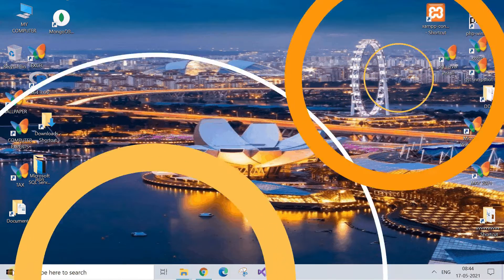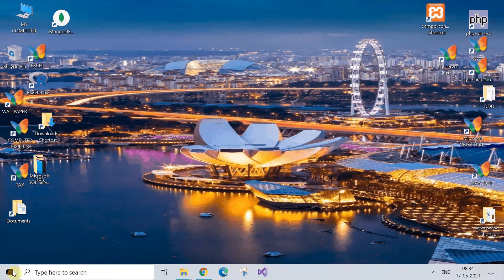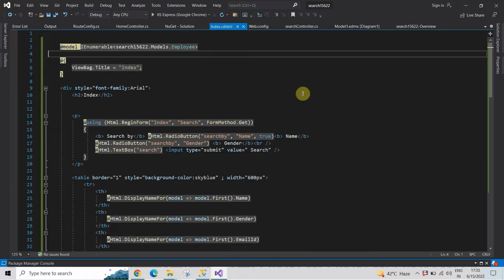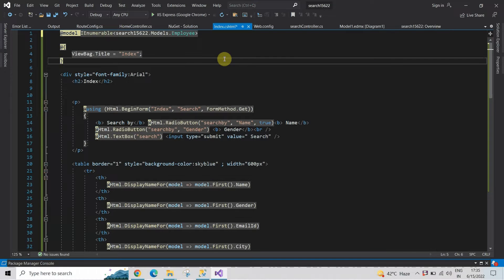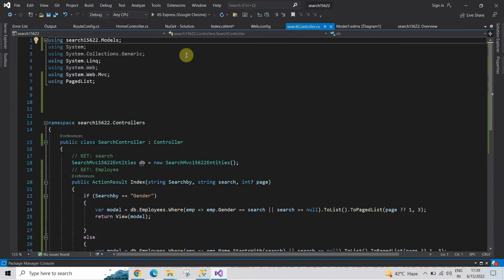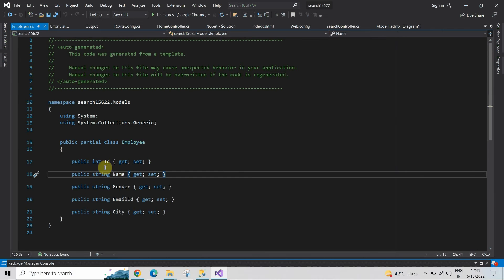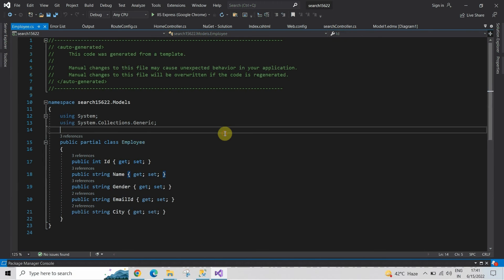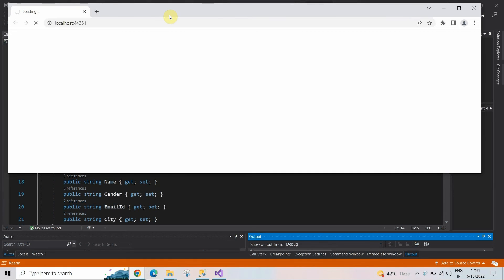Implementing search functionality in asp net mvc - A guide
Implementing search functionality in ASP.Net MVC
In this video, we will discuss, implementing search page in an asp.net mvc application. We should be able to search by Employee Name and Gender.
Part 62 Implementing search functionality in asp net mvc
Excel Basic Formulas and Functions 🔥🔥🔥 !!!
How to uninstall Node.js from Windows 7/8/10 just in 1 minute?
🔥 How to Completely Uninstall Visual Studio 2019 🔥 Step by Step from Window 10?
npm WARN config global `global`, `local` are deprecated. Use `location=global` instead.
index in sql
mvc
We will be using table Employee for this demo. Use the script below to create the table with sample data.
 ID int identity primary key,
 Name nvarchar(50),
 Gender nvarchar(10),
 Email nvarchar(50)
Step 1: Create an empty asp.net mvc 4 application.
Step 2: Generate ADO.NET entity data model from database using table Employee, build the application.
Step 3: Add SearchController with the following settings.
a) Controller name = SearchController
b) Template = Template not used.
c) Model class = Employee
Step 4: write code in the Index () action method in Search Controller as shown below.
public ActionResult Index (string searchBy, string search)
    if (searchBy == "Gender")
        return View (db.Employees.Where(x =] x.Gender == search || search == null).ToList());
    else
        return View (db.Employees.Where(x =] x.Name.StartsWith(search) || search == null).ToList());

Step 5: create view of index method of search controller.
Step 6:  Run the application and search text by name or gender.

MVC DotNet Csharp Programming Search How To Implement Search Functionality In ASP.NET MVC How to add Search Functionality in ASP.NET MVC 5 - ASP.NET MVC 5 Tutorials in Urdu/Hindi - Class 29
visual stuio2022 search using entity framework,search using data first approach